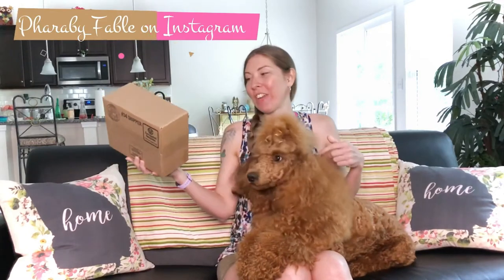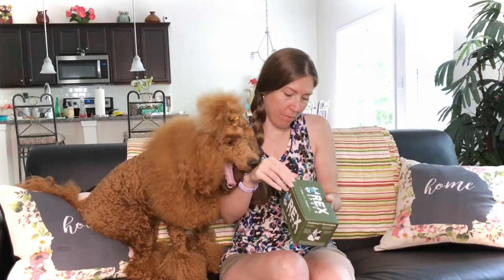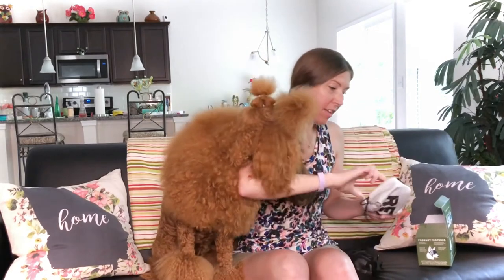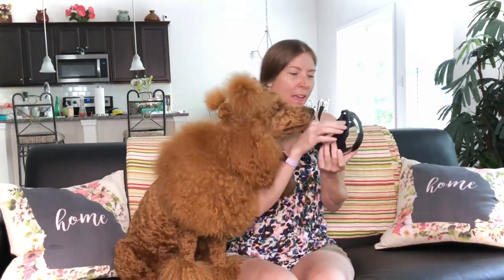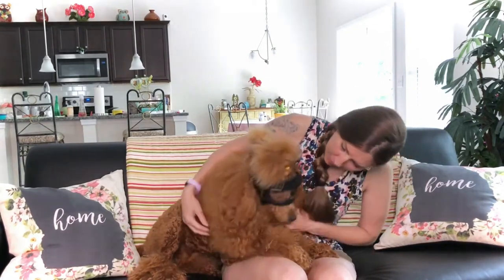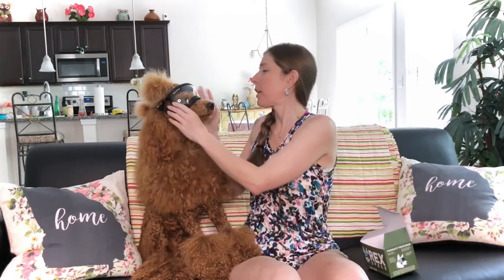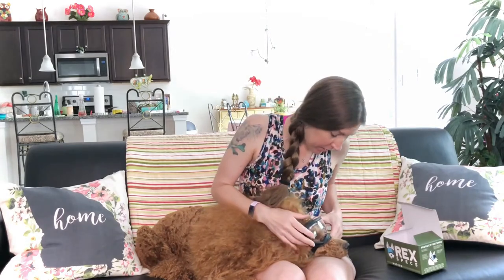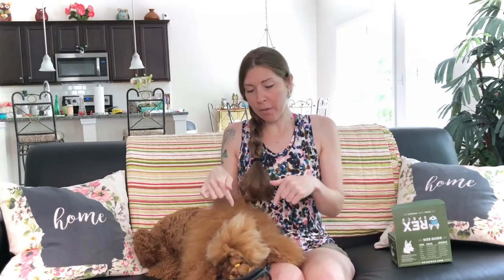RexSpecs dog sunglasses unboxing | by Jen & Pharaby the servicedog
I ordered some RexSpecs dog sunglasses / goggles for my service dog, Pharaby. She loves opening things so I thought it would be fun to share here. These are great dog sunglasses! I am updating the description (7/26/20), we have used them every day since i've made this video and they are great!!

Info about sizing:
I used the size chart on rexspecs.com , Pharaby is 30 pounds and fir the measurement for the size medium & as you see here it fits correctly.

You can follow me at: Instagram.com/Knit_in_the_Zone
My yarn shop on Instagram.com/TrainTrackFiberDesigns